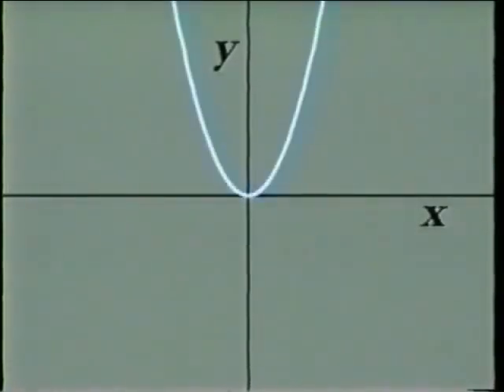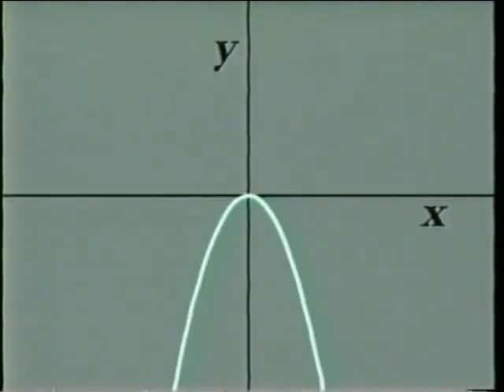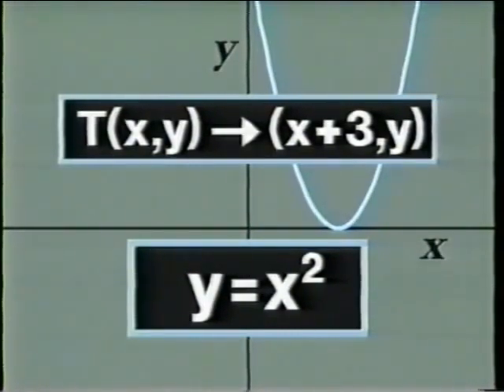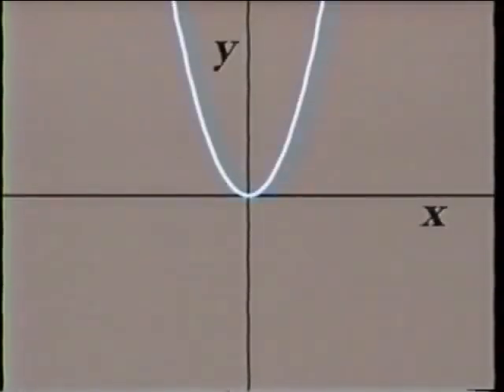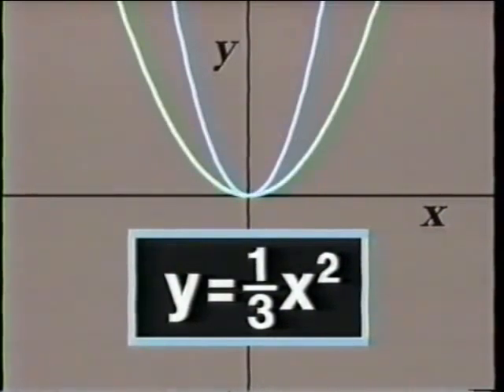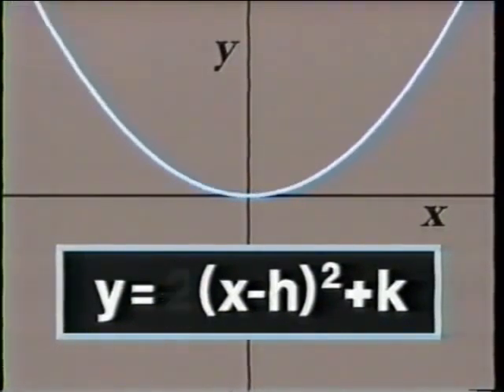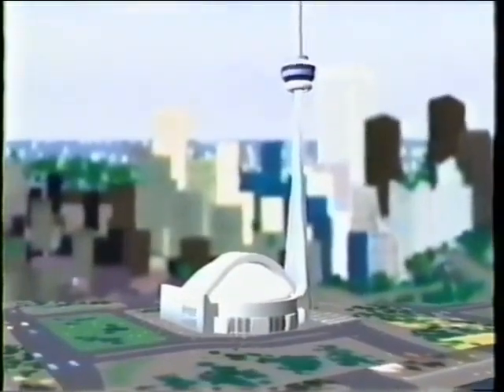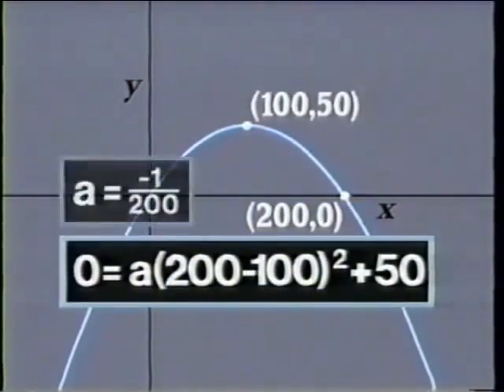Conic Sections 5 Parabolas